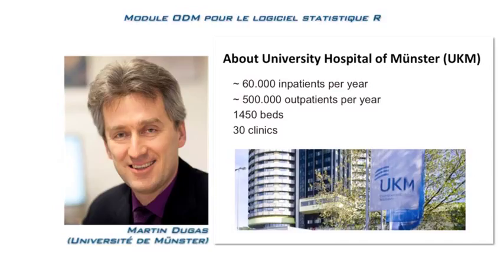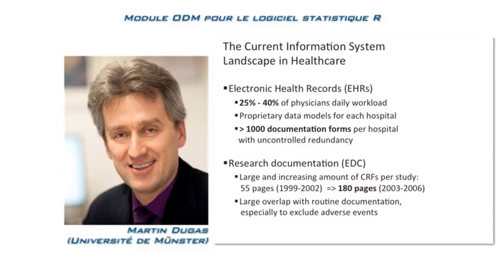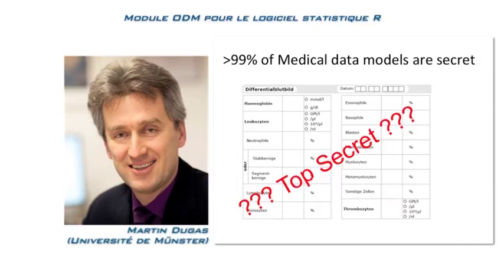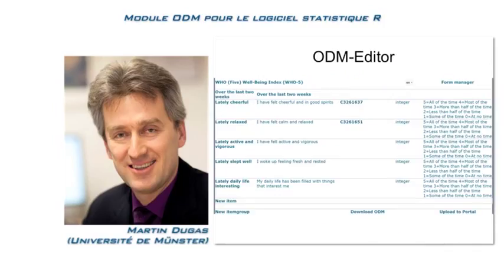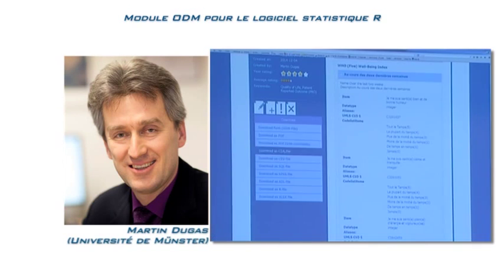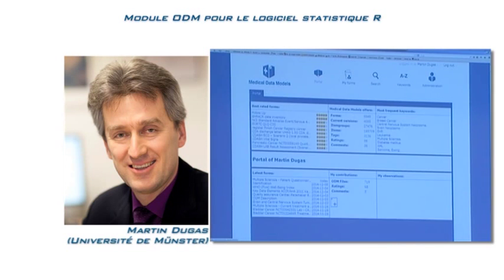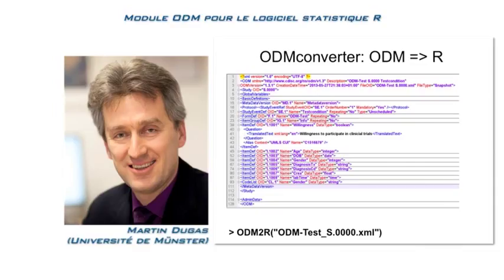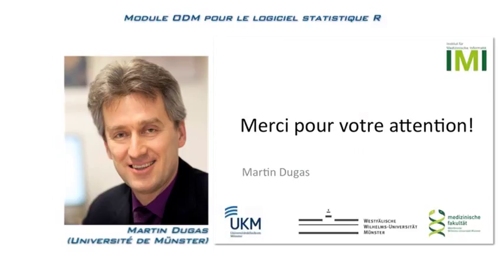CDISC French MDM ODMConverter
Module ODM pour le logiciel statistique R

Meeting Groupe Utilisateurs Francophones CDISC du 08DEC2014